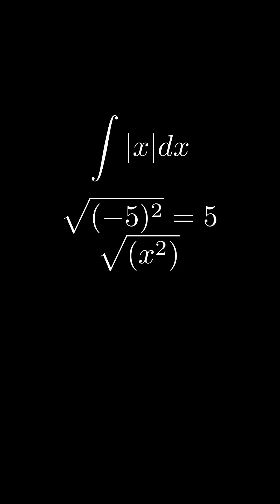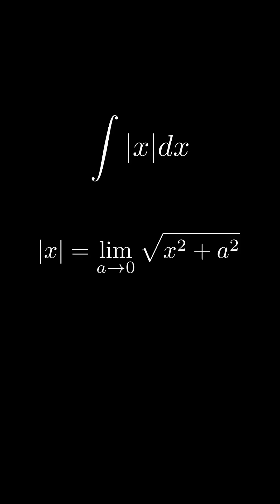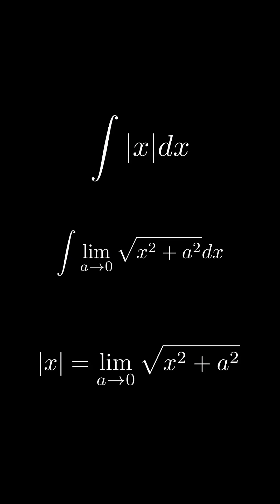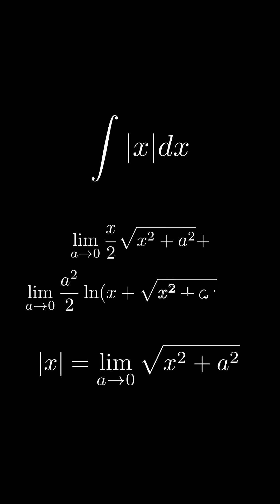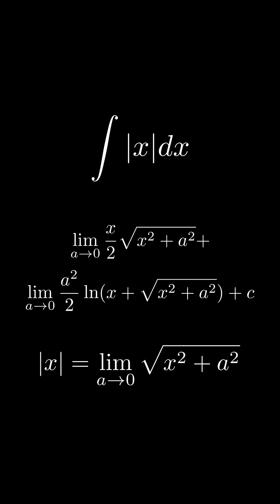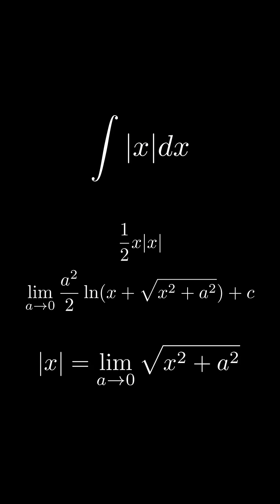How to Integrate The Absolute Value of X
In this video, we will integrate the absolute value of x using an interesting technique(might not be entirely rigorous but the answer still holds).  Made with Manim.